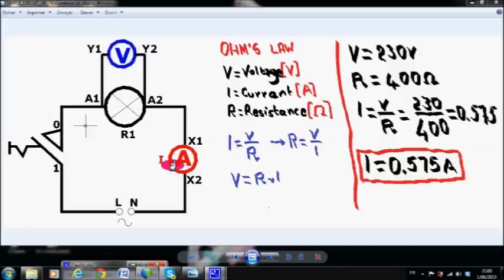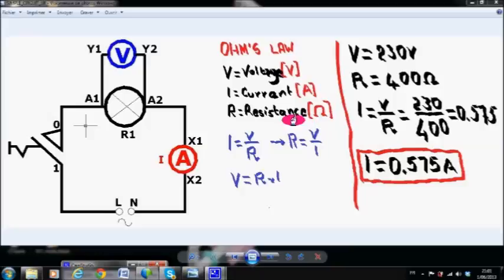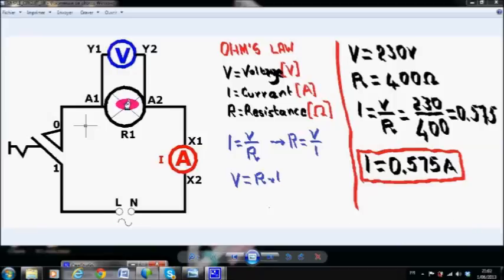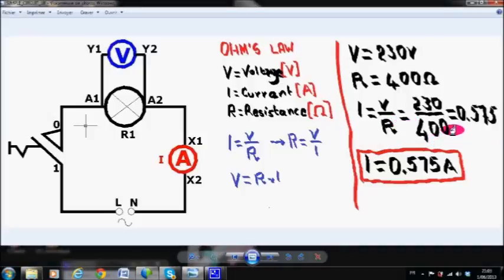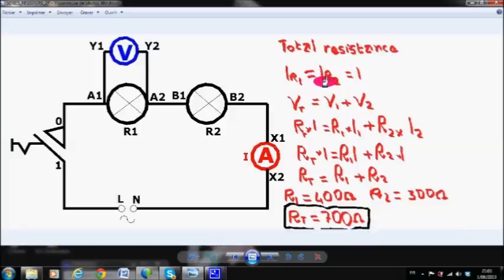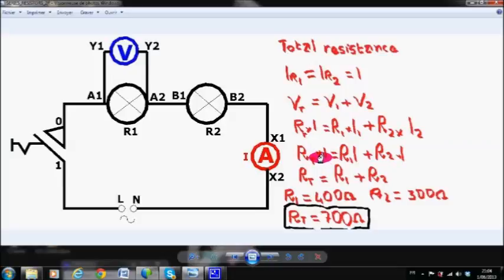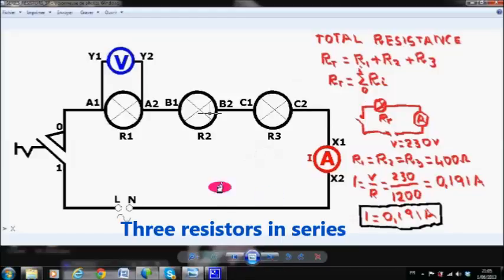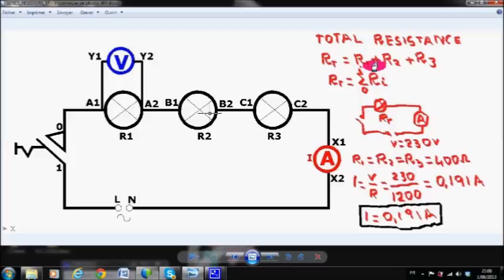VIDEO 5 RESISTORS IN SERIES THEORETICAL LESSON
Résistors in series - theoretical lesson